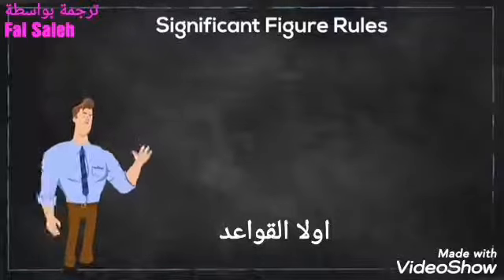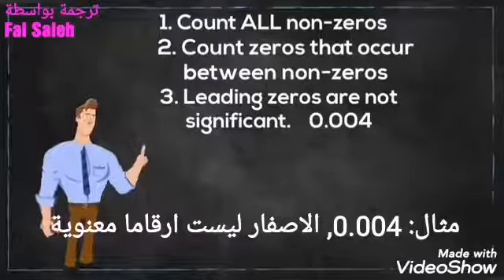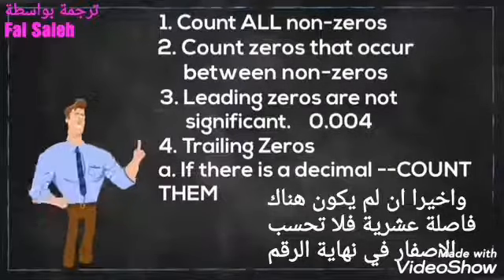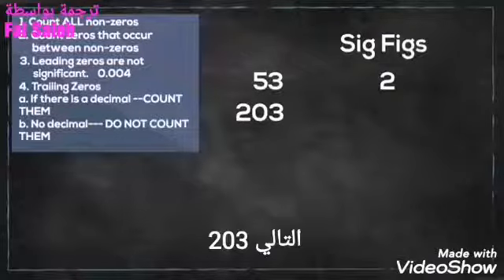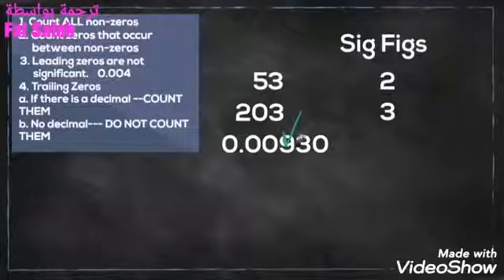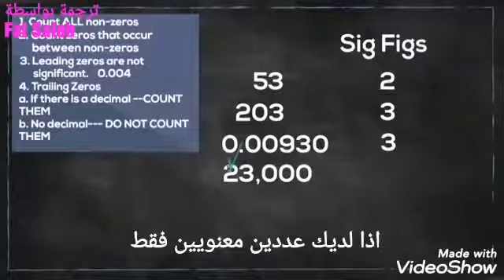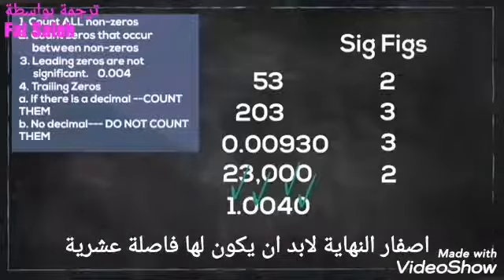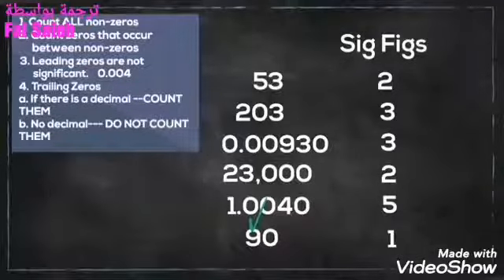Significant figures | الارقام المعنوية